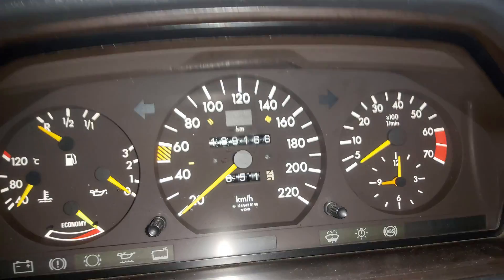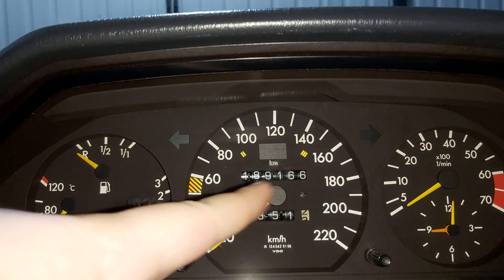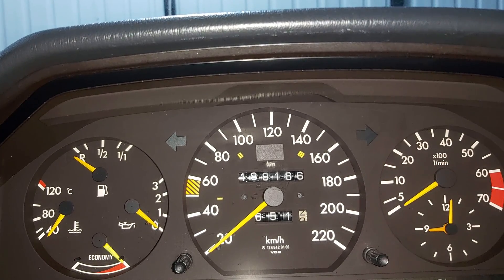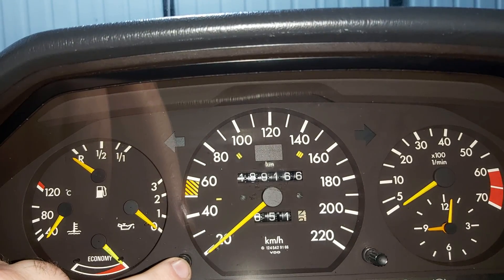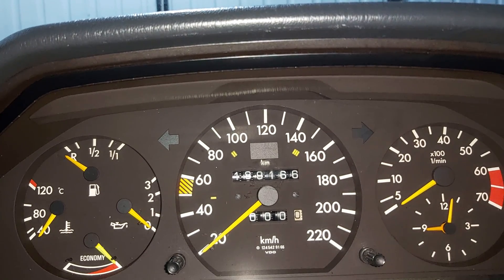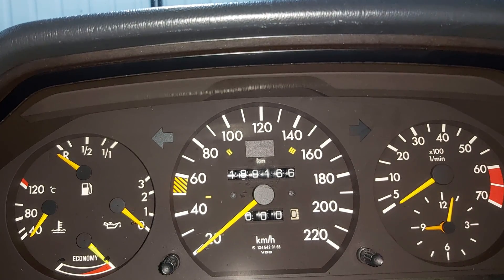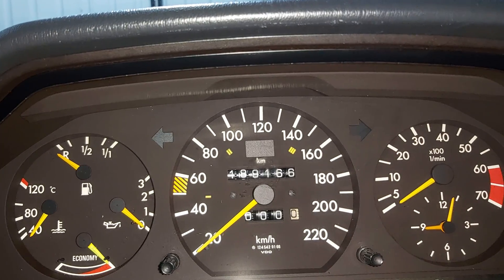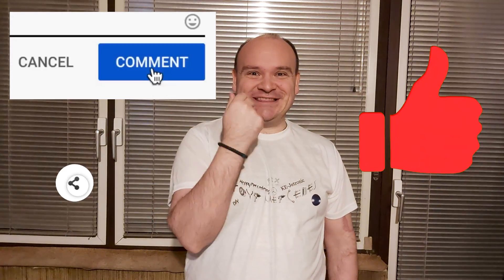㉦Mercedes Ke-Jetronic㉦ - A quick tip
"Happy Mercedesing"